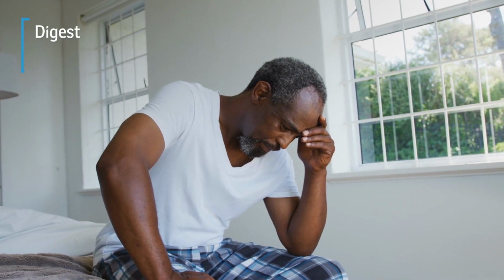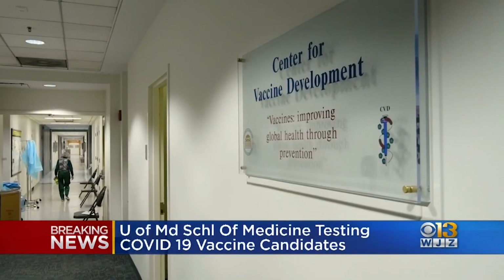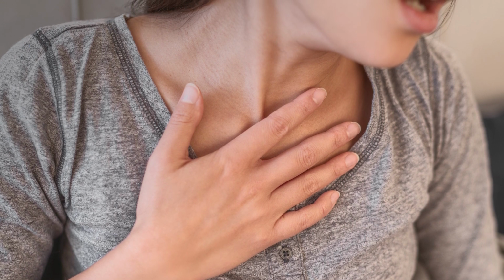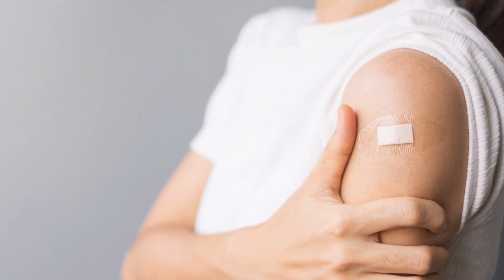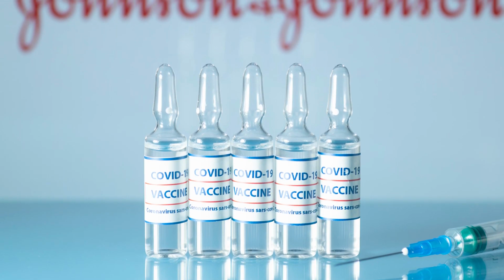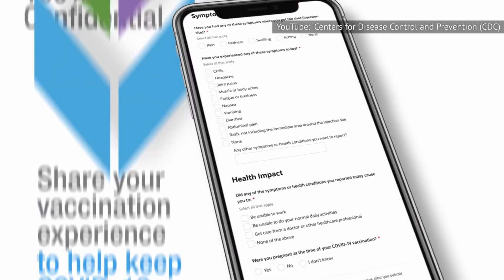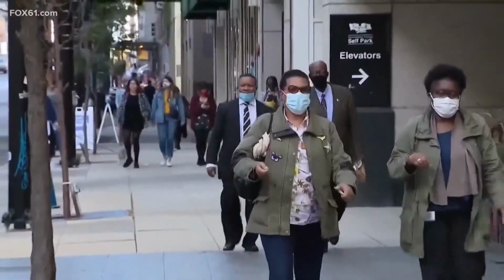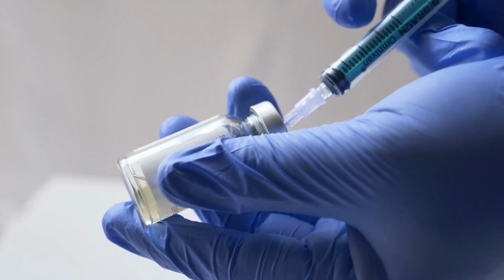Things You Should Do After Getting Your COVID-19 Booster Shot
If you're one of the more than 70 million Americans following official public health recommendations, then you've already received your COVID-19 booster shot. Now what? The hours and even days following the booster can be anxiety-inducing, considering that minor side effects are likely, from injection site pain to chills and nausea and beyond. Once that phase passes, there are other important things to consider, like keeping tabs on your vaccination card and following local guidelines regarding masking and travel. Curious about what's ahead as you navigate your post-booster world? Here are some things you should do after getting your COVID-19 booster shot.

Update your records | 0:00
Stick around | 1:10
Allergic reactions | 2:53
Routine side effects | 4:20
Serious side effects | 5:11
In case of emergency… | 6:17
Share side effects | 7:04
Keep your records close | 7:59
Stay masking | 8:43
Stay informed | 10:11